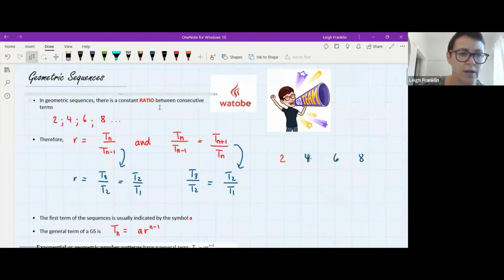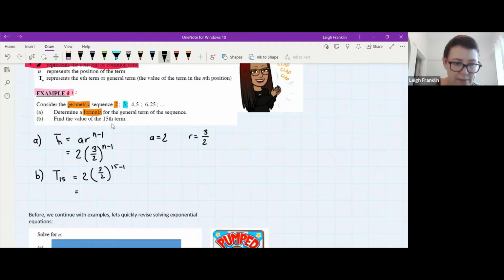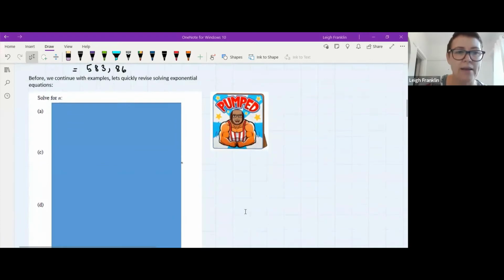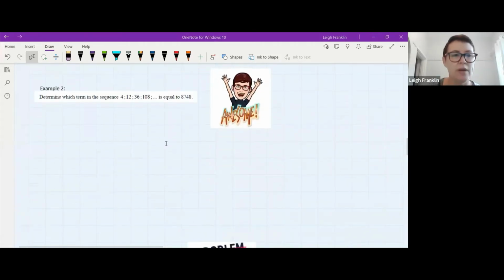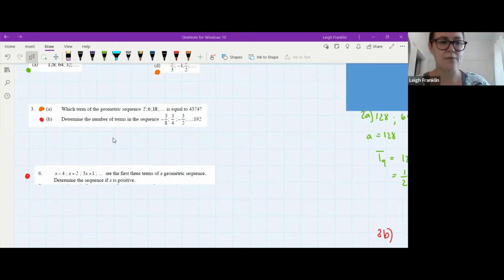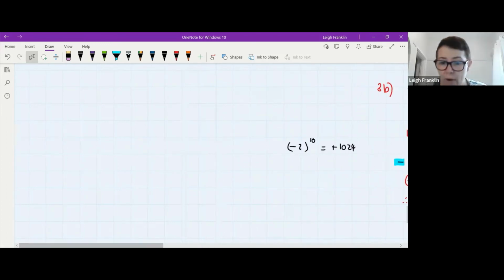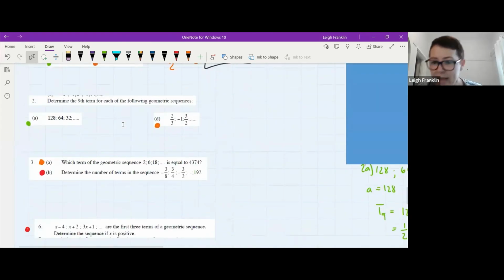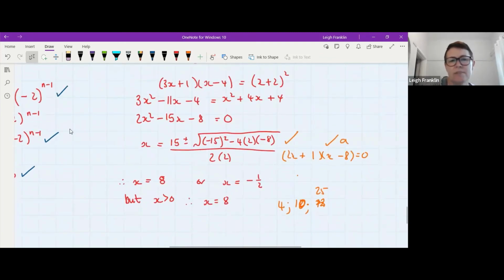Grade 12 - Sequences and series (geometric sequences)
Grade 12 | sequences | series | geometric sequences | formula